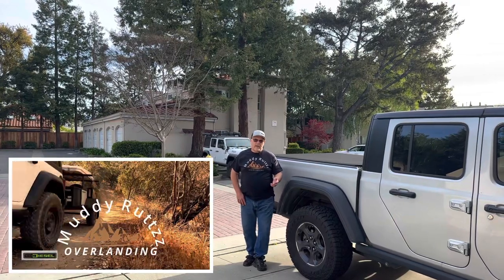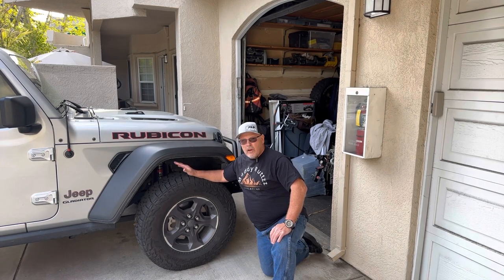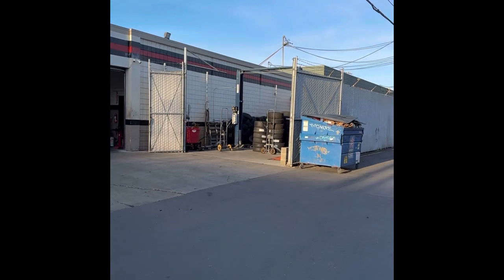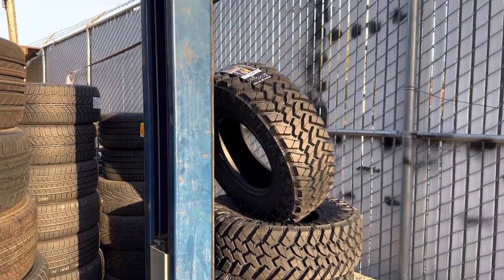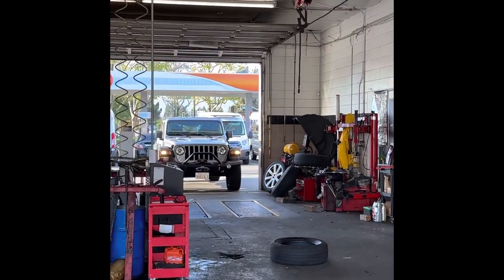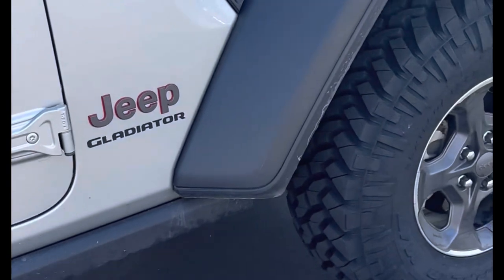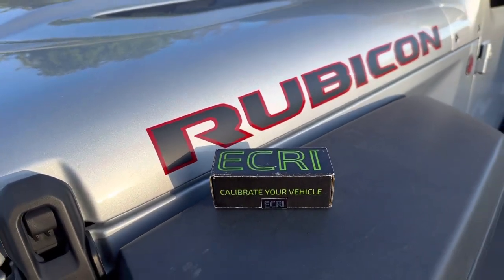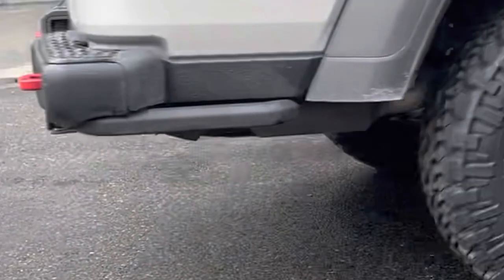35s on stock rims no lift - do they fit the Jeep Gladiator?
We finally got new tires on our Jeep Gladiator Ecodiesel. Nitto Trail Grappler 35x11.5x17. Now we will have the confidence to know our tires will get us across rough terrain better than the civilized OEM tires that came on the Jeep.

Part 107 Liscensed Drone Pilot About Links for Merch or Gear: